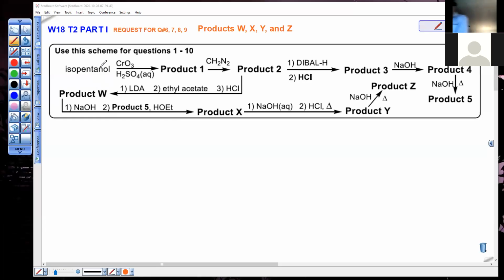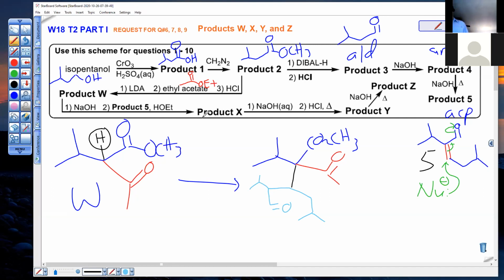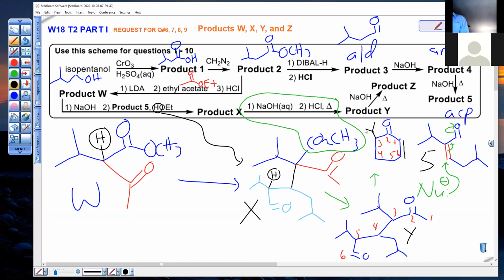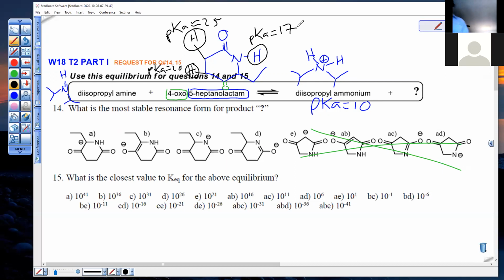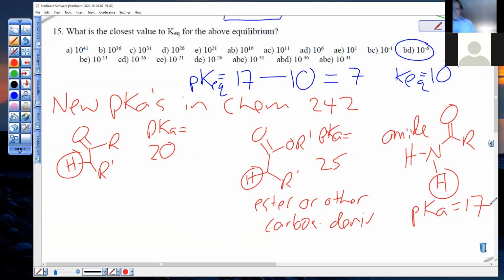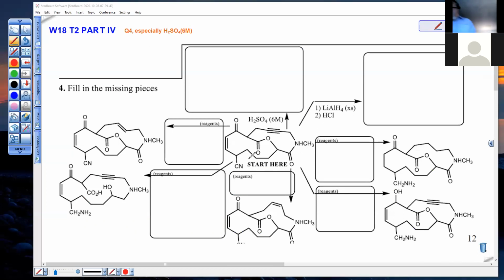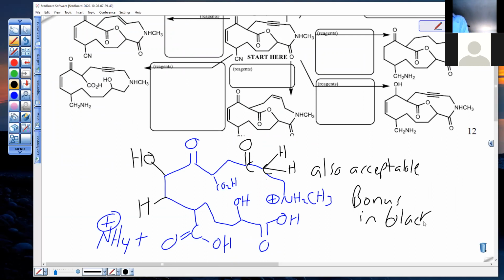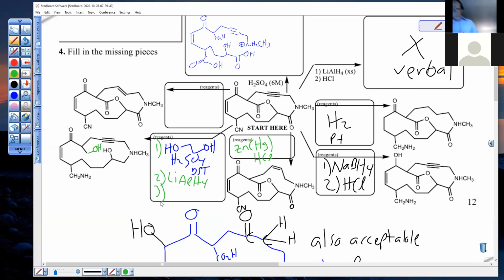zoom Chem242 10 26 20 Segment 4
pKa’s, Reductions, Hydrolyses